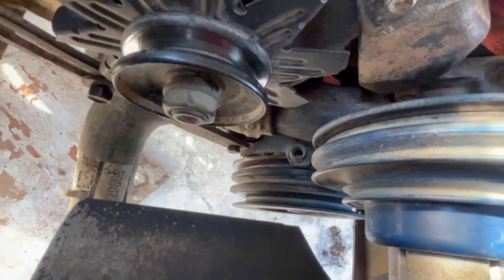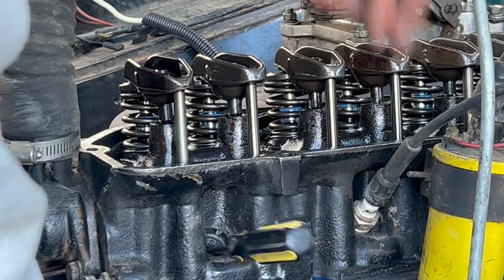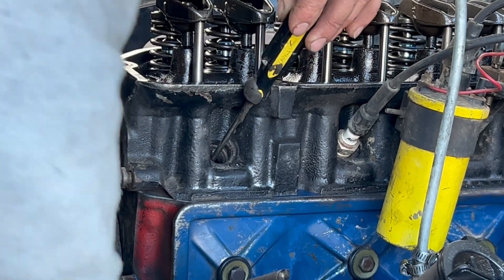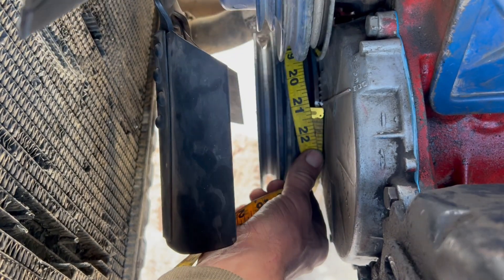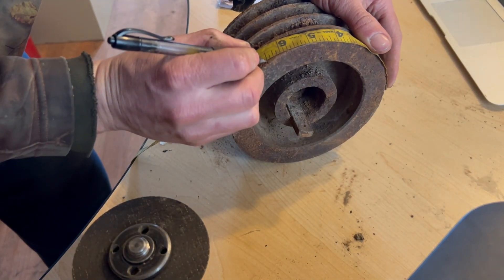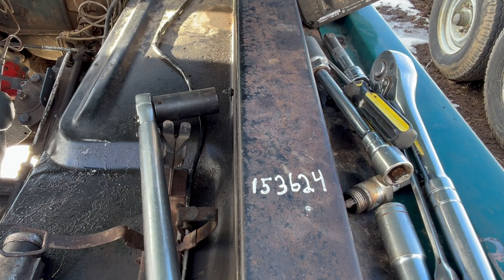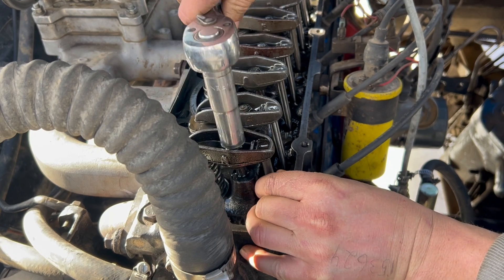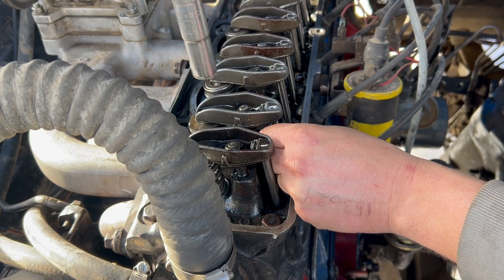Ford 300 - Adjusting Rocker Arms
How to adjust the rocker arms and valves on a Ford 300 engine. This one is in a 1968 F250.